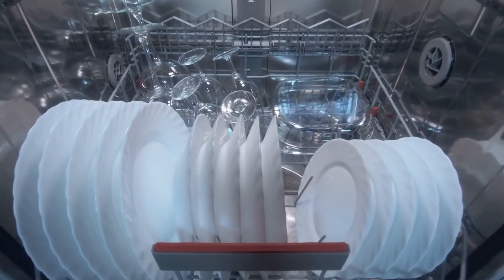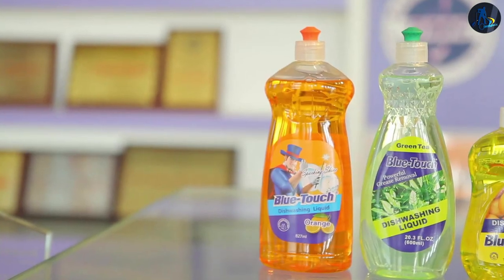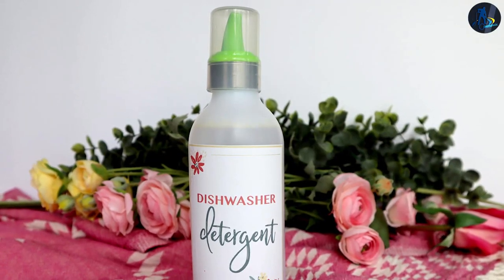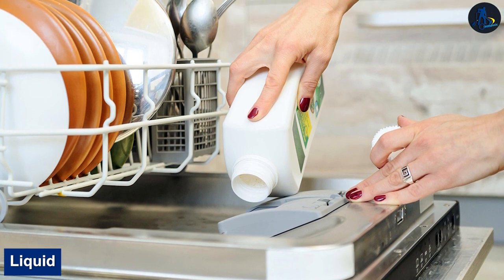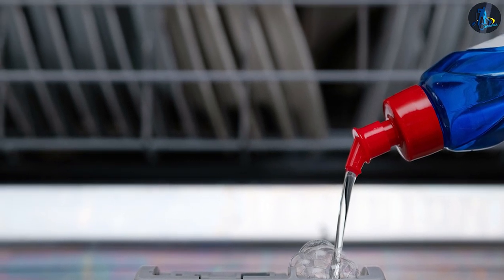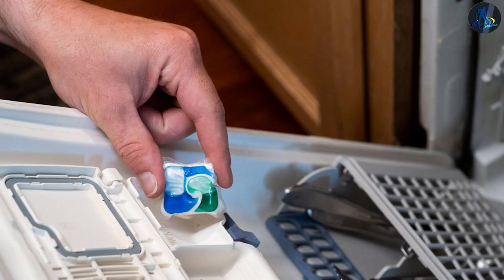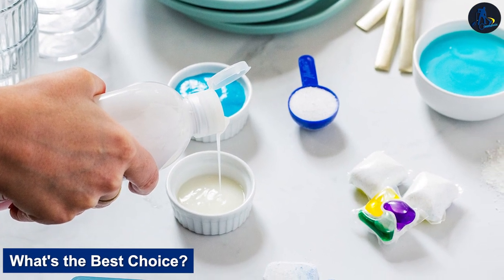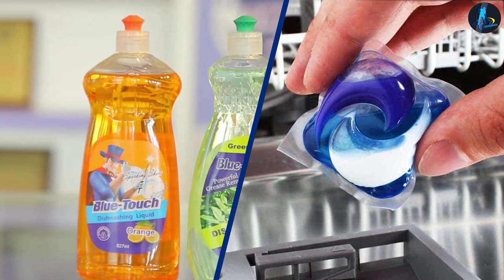Dishwasher Pods Vs Liquid: What To Choose For Your Kitchen?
Dishwasher Pods Vs Liquid - In recent years, the ways and materials you use to wash your dishes have made some innovative leaps. Dishwasher pods are on the rise in popularity, and you may be wondering if they are suitable for your kitchen.

We have looked at all the available information comparing dishwasher pods and liquid dishwasher detergent and have some answers.